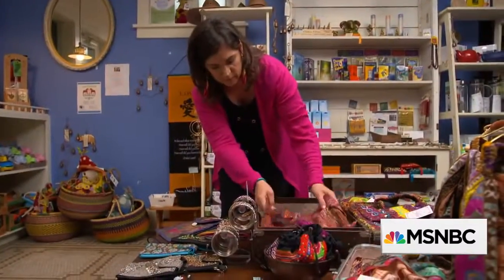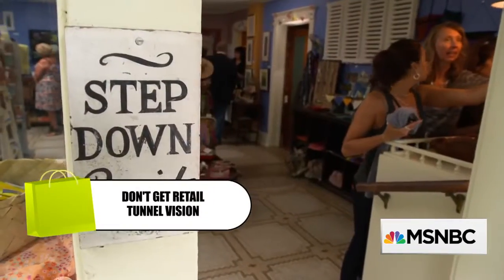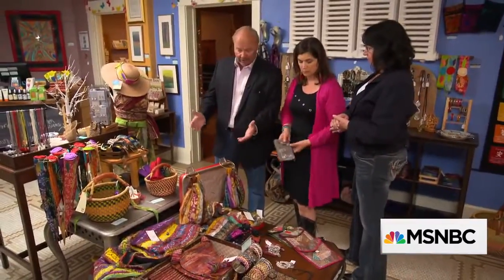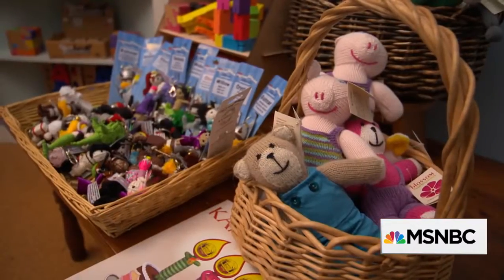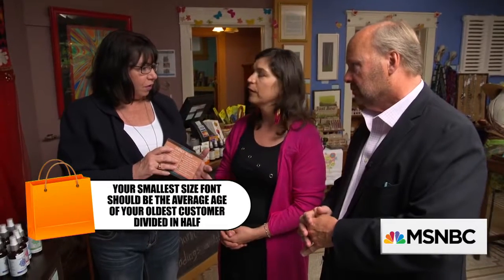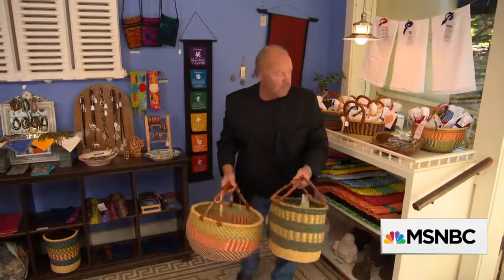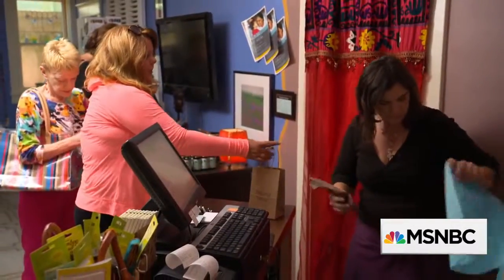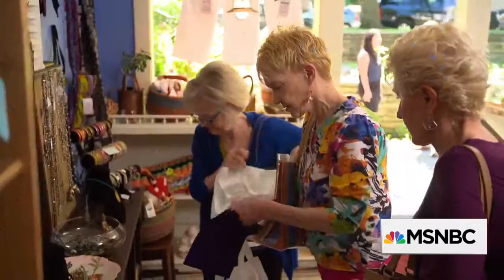KIZER & BENDER on MSNBC Retail Rearrange Shopping Patterns by OPEN Forum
The goal of every retail owner is to get customers through your front door. But when they arrive, how do you get them to buy? Here Rich Kizer and Georganne Bender transform the sales floor at Peaceful Parlour in Geneva, Illinois so that visitors are enticed to stay and shop awhile. Store sales increased 44% that weekend!